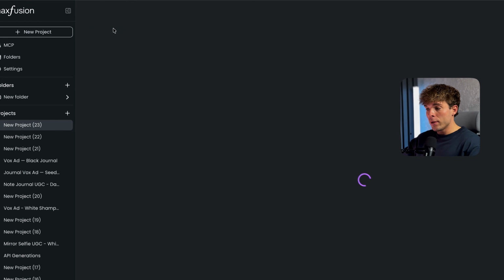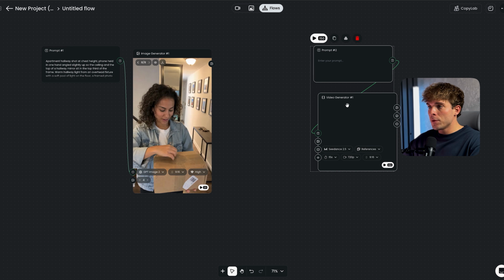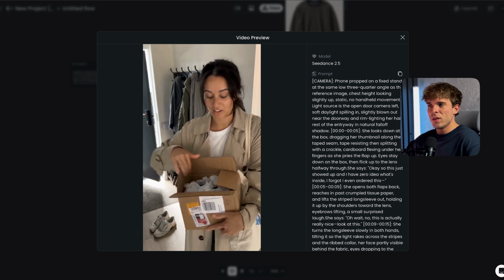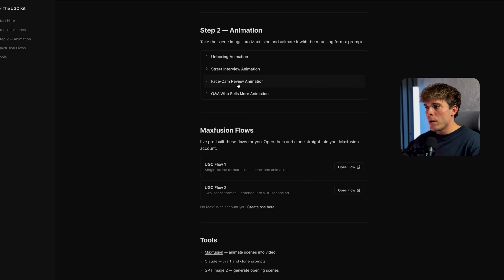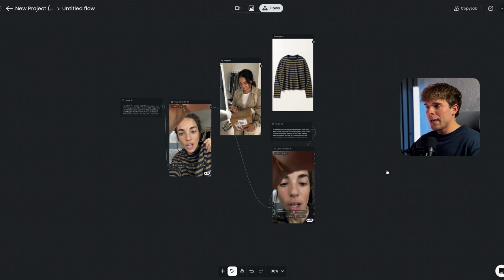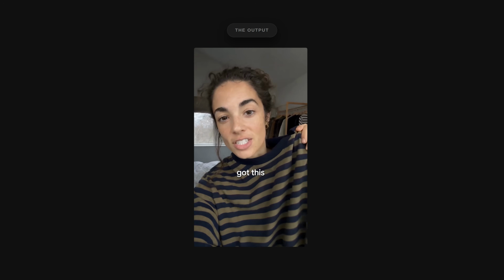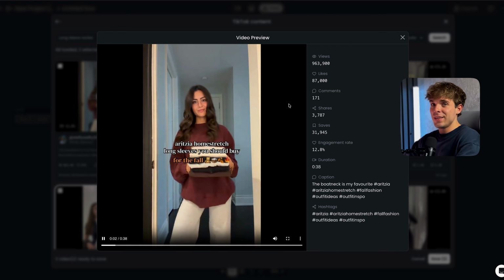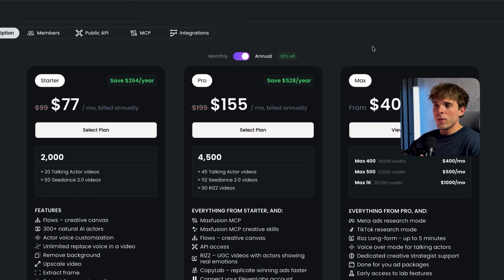I Tested Seedance 2.5 for Viral AI UGC (Prompts Included)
In this video I'll show you how I use Claude and Seedance 2.5 to build high quality AI UGC videos from scratch. We'll go through the right way to prompt it and build a few different formats.

🎬 Chapters

0:00 – Introduction
0:31 – Building the UGC videos